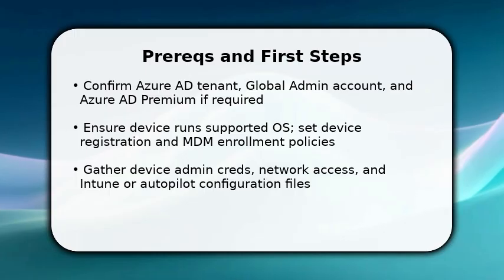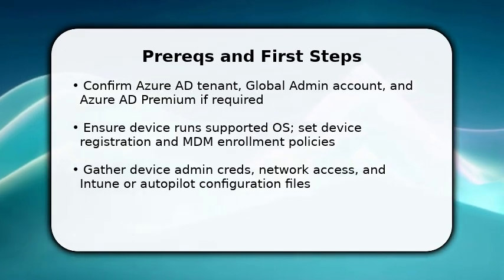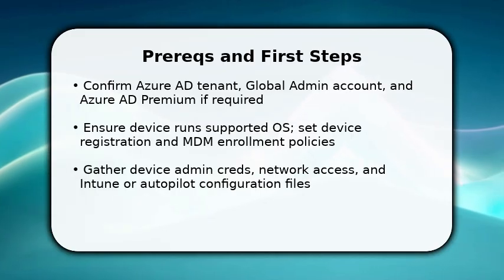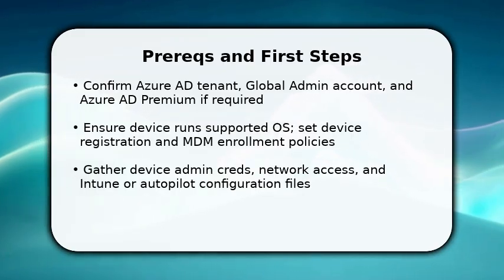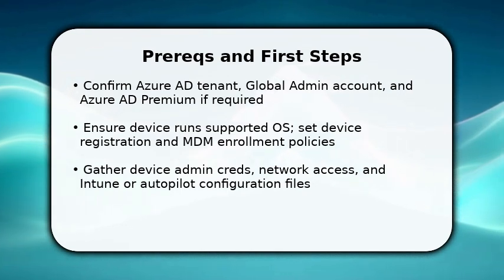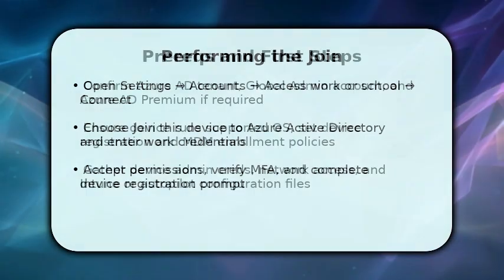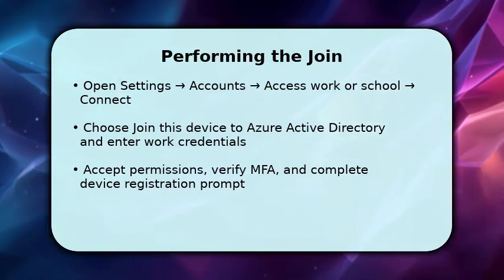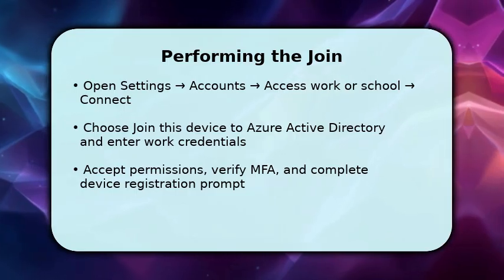How to Join to Azure Ad - Full Guide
Discover the step-by-step process of joining Microsoft Azure Active Directory (Azure AD) with our comprehensive guide. Learn how to set up accounts, manage permissions and integrate your applications for seamless collaboration.

join azure ad, microsoft azure active directory, account setup in azure ad, permissions management azure ad, application integration Azure AD